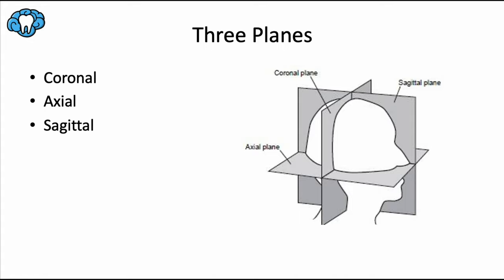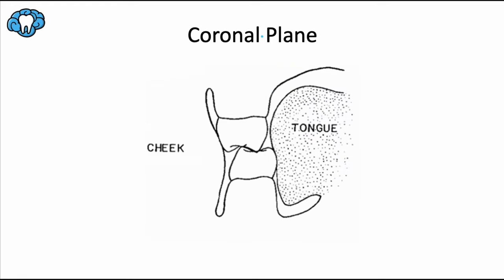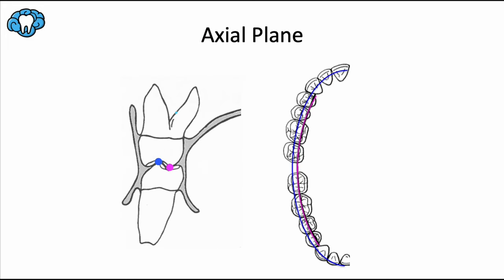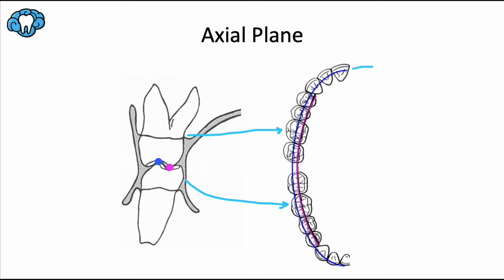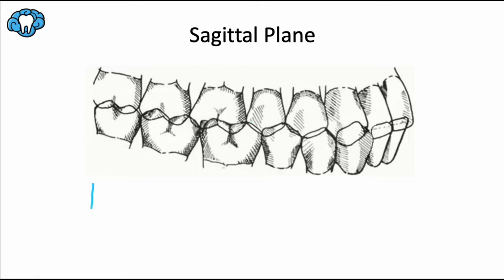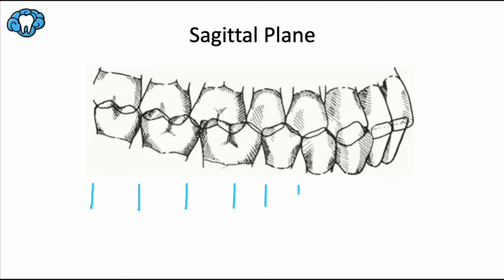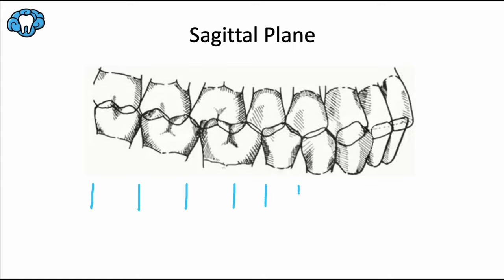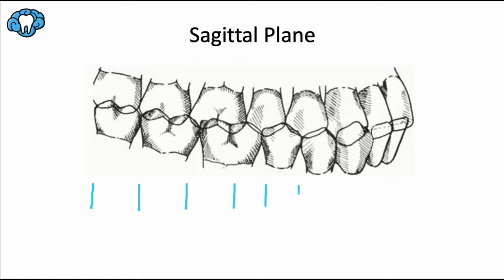Dental Anatomy | Occlusal Contacts | INBDE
Check out Bootcamp for INBDE prep!